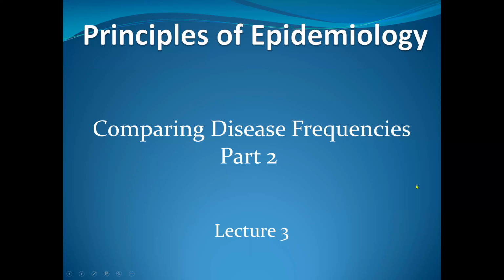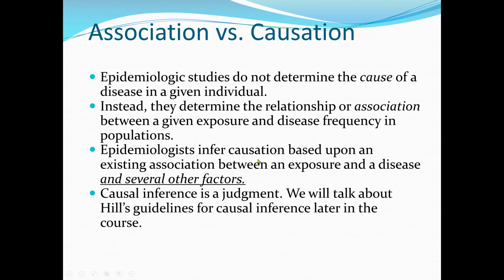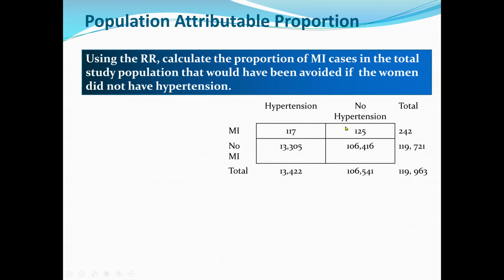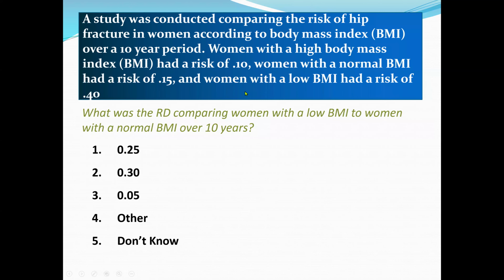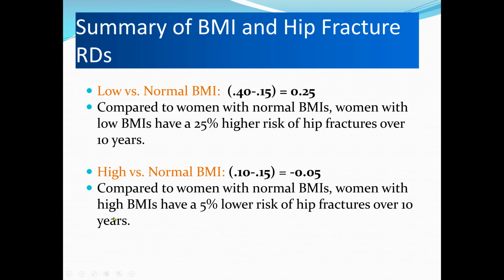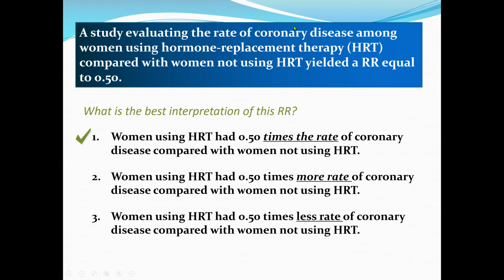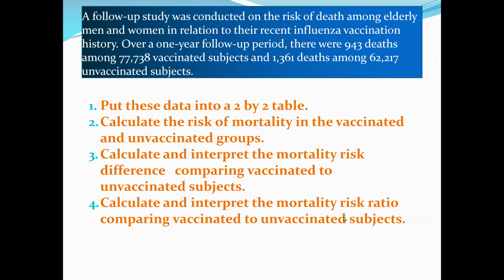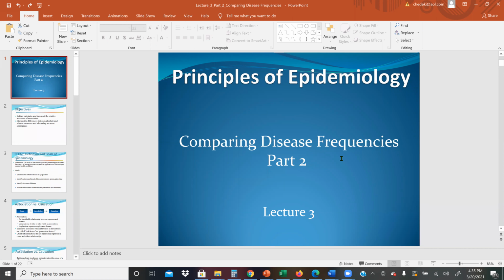Epidemiology: The Absolute and Relative Measures of Associations of Exposure and Disease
An absolute measure is one that uses numerical variations to determine the degree of error. ... Relative measures are the major alternative to absolute measures. They use statistical variations based on percentages to determine how far from reality a figure is within context.